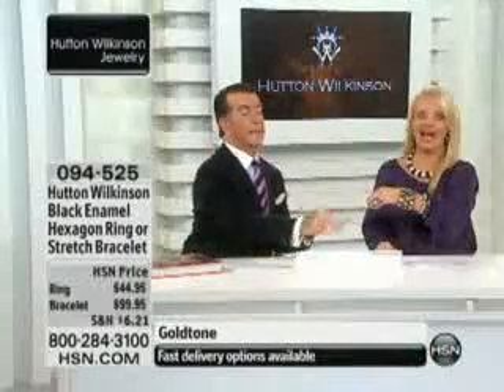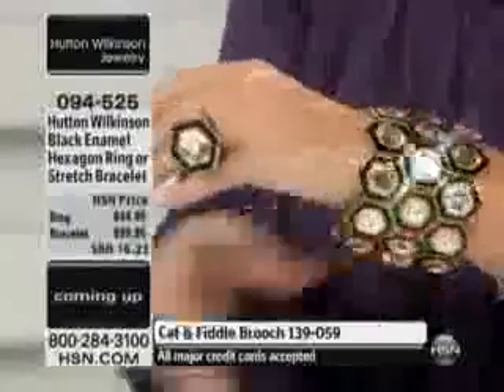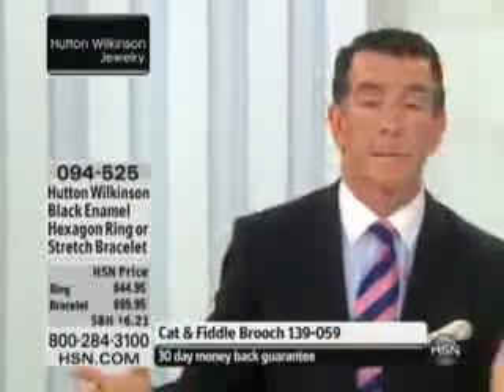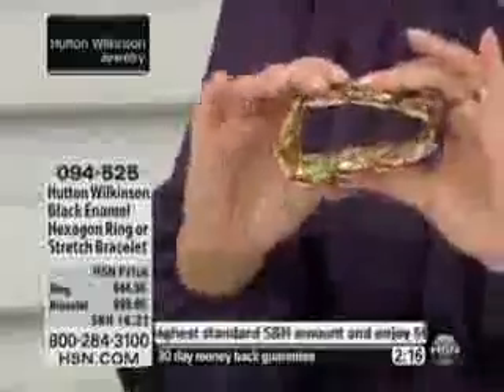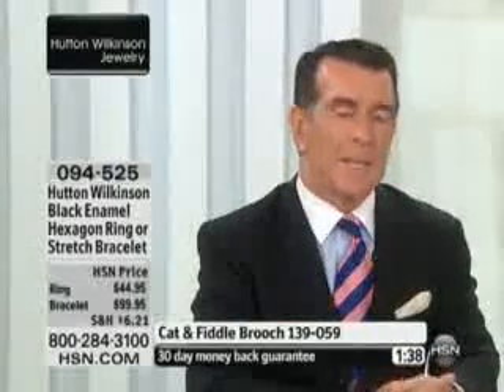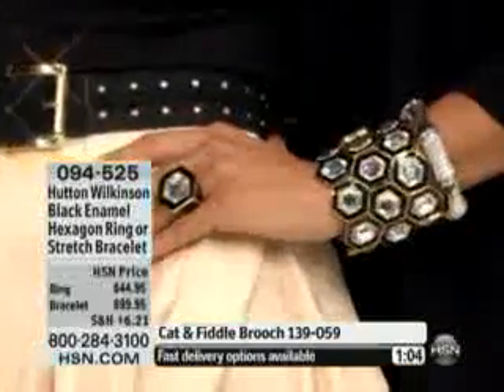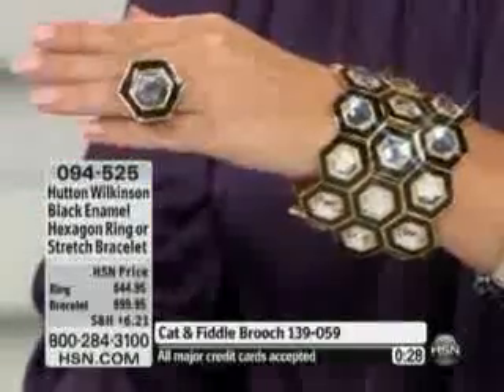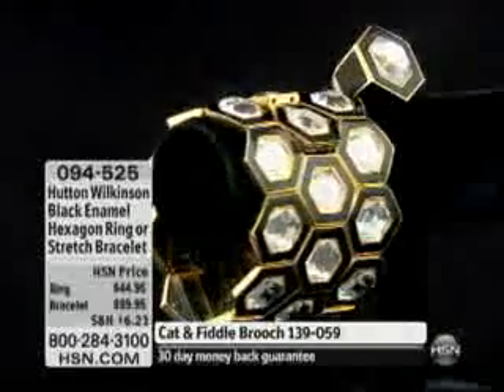Hutton Wilkinson Black Enamel Hexagon Ring Hutton Wilkinson